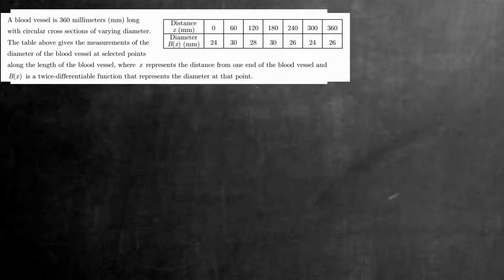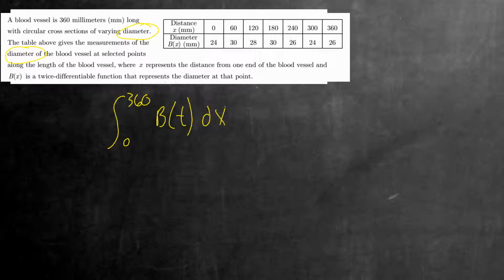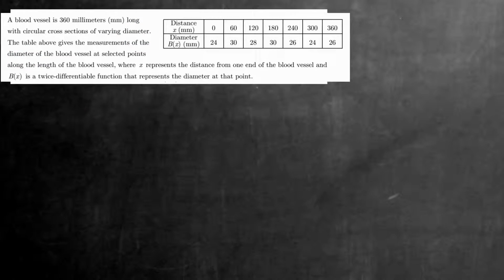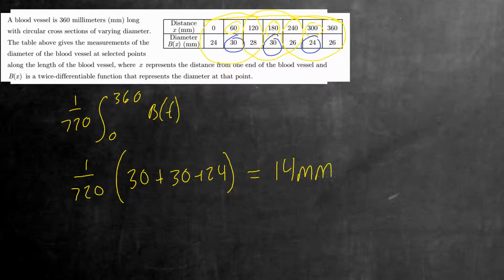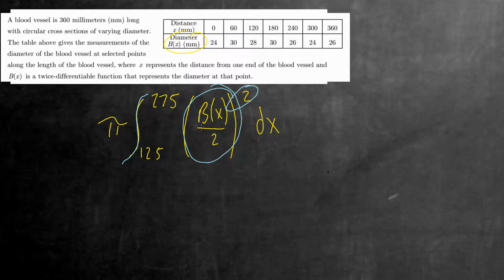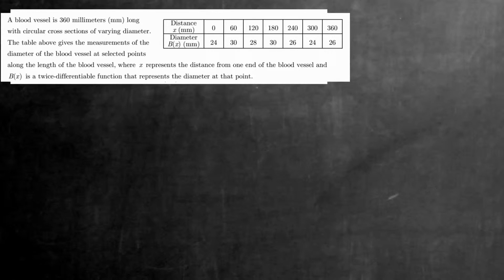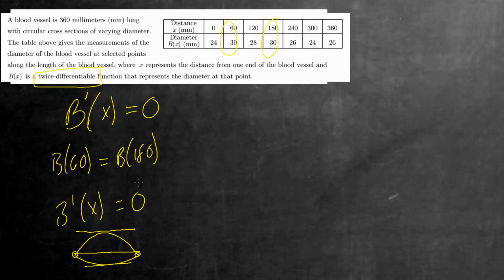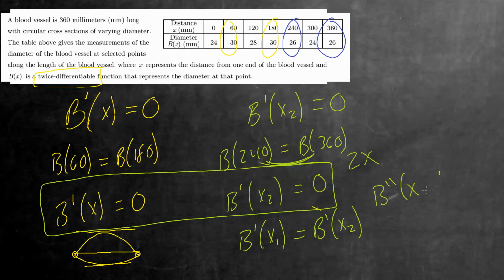AB_2003_3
Calc